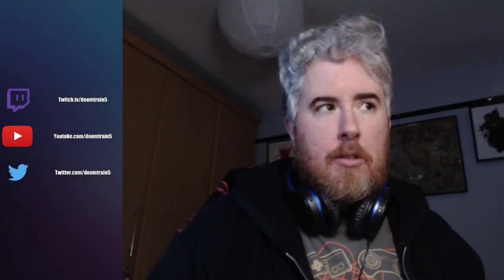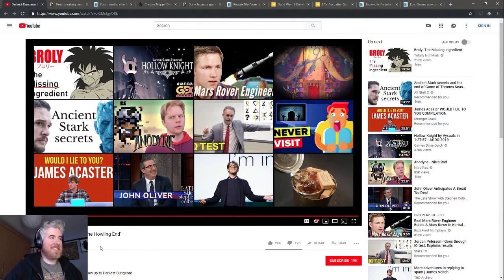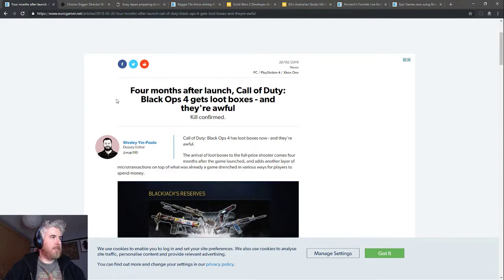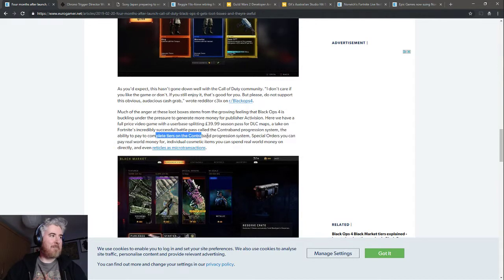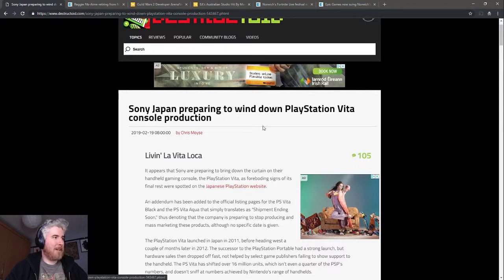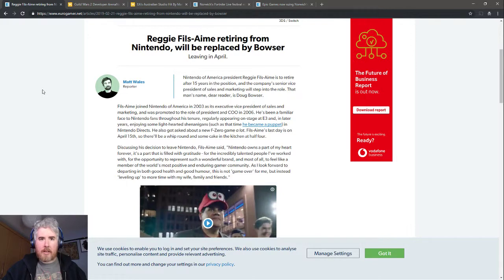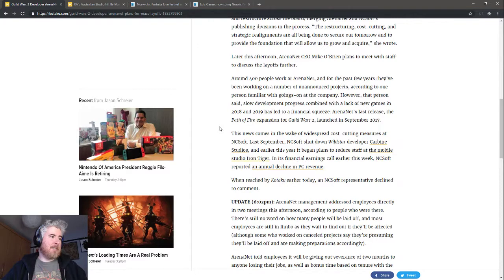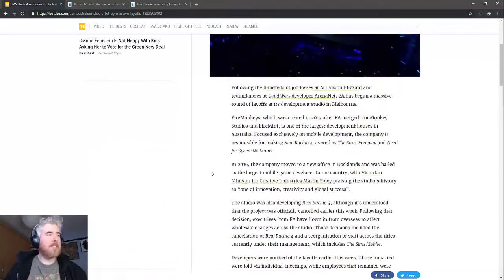Foley Recaps the Week's News | 17 - 23 Feb 2019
Stream Archive.